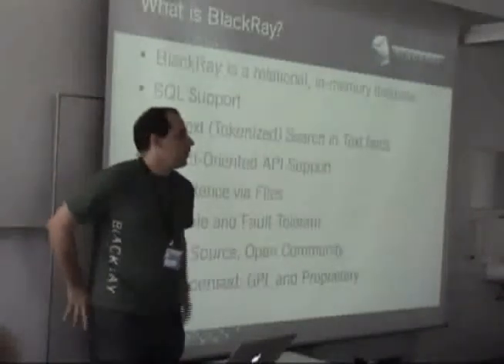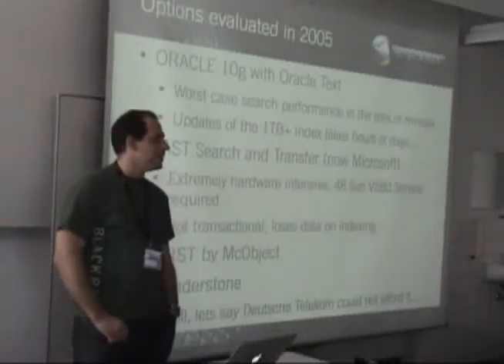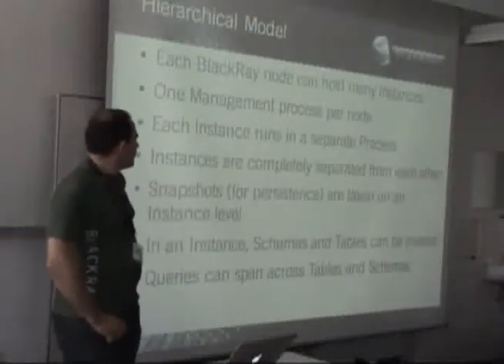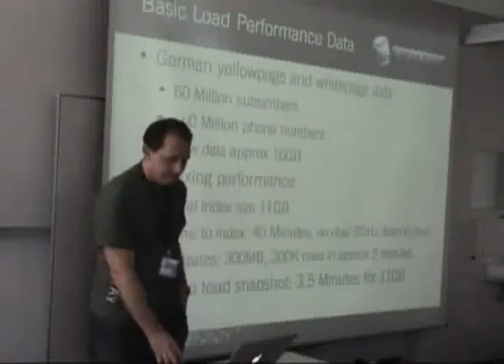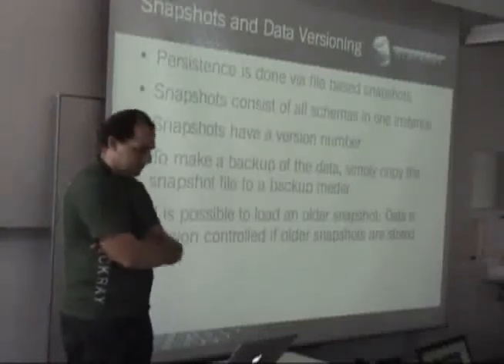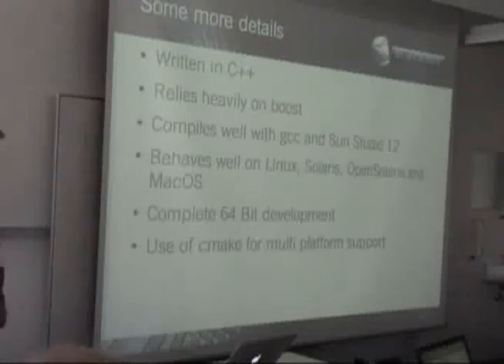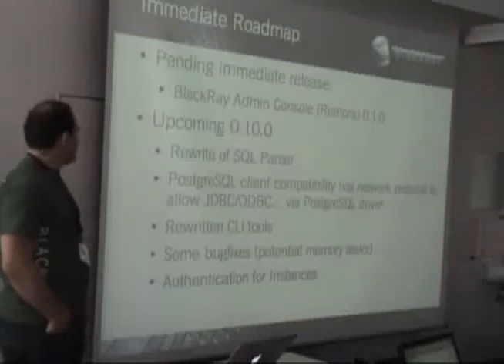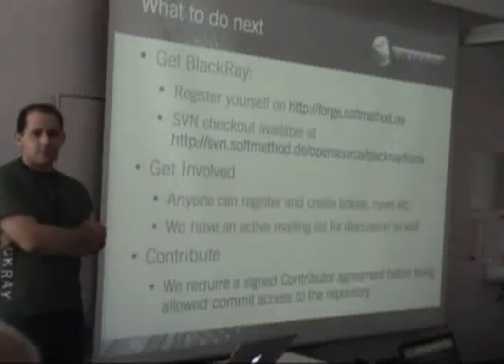New kid on the block: The BlackRay Data Engine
Felix Schupp presents at the 2009 OpenSQLCamp Europe, in conjunction with FrOSCon 2009.

Introduction to the architecture of BlackRay

The BlackRay Data Engine is a high-performance, in-memory relational database, designed for large data sets and high performance. Originally designed for directory applications it offers features such as token search, token position, phonetic search and the combination of these features with leading, trailing and mid-span wildcards. It is built to run on standard hardware, but offer the ability to index data in the over 100 Million row range, with constant search throughput of several 100 queries per second, even with complex queries. This talk will cover the basic index internal design, the overall data engine setup, and options such as the available query- and management APIs.

In this talk we would like to explain our motivations for designing and building BlackRay, and then elaborate on the architecture of the internals of the data engine. The index structures inside the data engine are designed for low memory consumption, and the ability to quickly index large amounts of data. A total of five index layers, also called index perspectives, is required to fulfill the functions required for our search algorithms. Our smart combination of binary- and permuterm based search offers significant performance benefits over many traditional tree- and trie-based searches. Finally, searching for a token combination within a single table column only result in linear complexity, rather than exponential as in most typical index structures. The option to additionally compress the index further reduce the amount of memory used during operation.

Additionally we will explain the overall data engine setup, including the object-oriented search API (Java, C++, Pyhton, C#), as well as the progress on the PostgreSQL compatible socket interface for JDBC and ODBC. Further topics covered in our brief introduction are Remora, the web-based management interface, and the fail-over and recovery mechanisms of BlackRay, including the options available to maintain a history of your data.